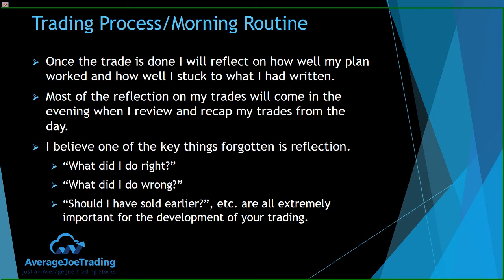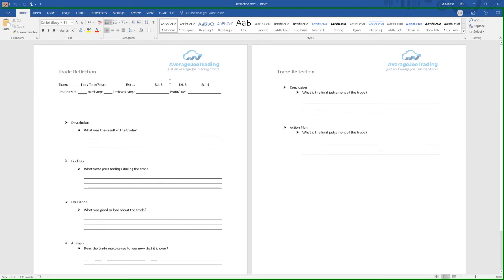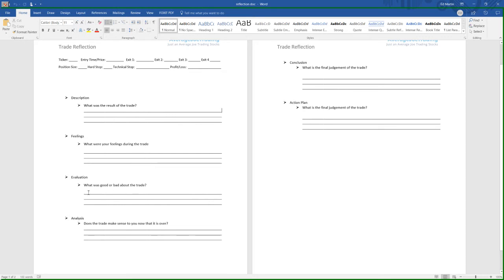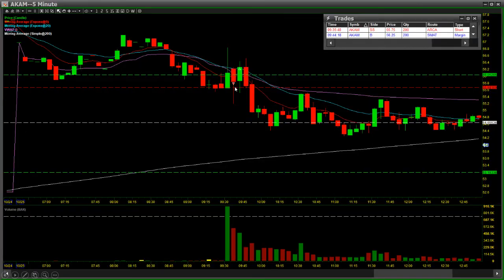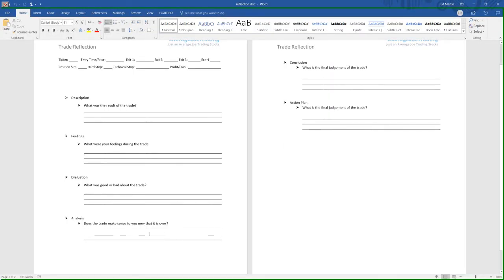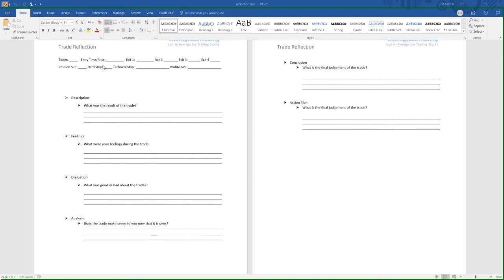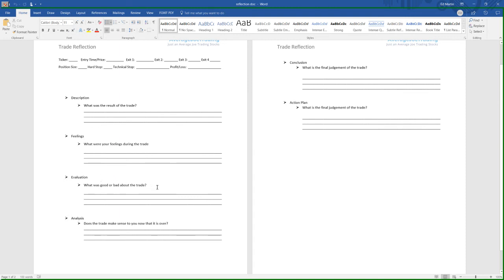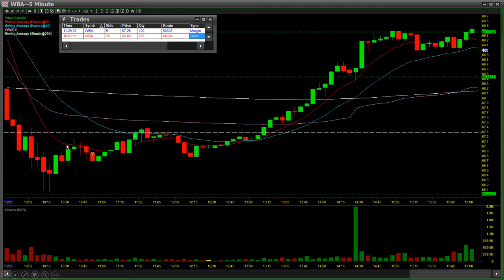Wednesday Webinar 10/25/2017 with Trades Recap $AKAM $GSK $WBA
Weekly Wednesday Webinar / Can using a journal really help?

Also recap of the trades I took today